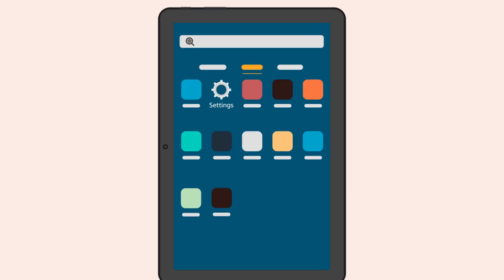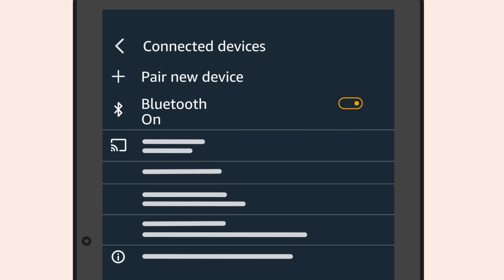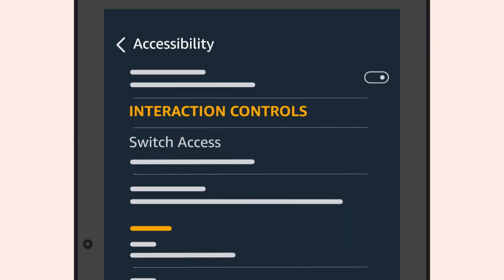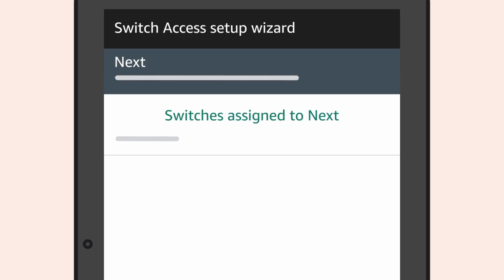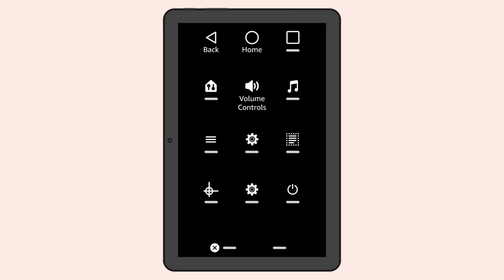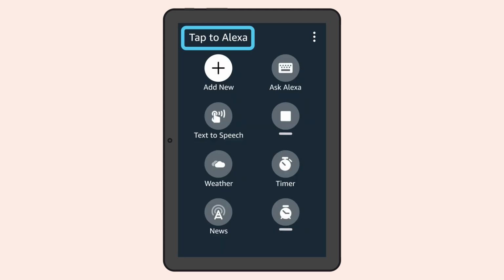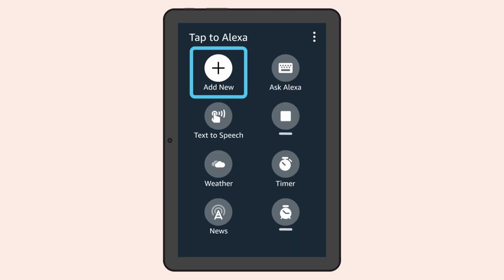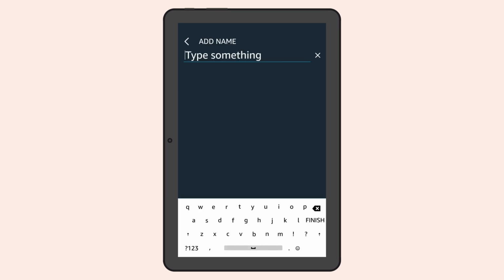Using your Fire Tablet: Set Up Switch Access and use Tap to Alexa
Transcript with Visual Description

Welcome to your Fire tablet. This video explains setting up Switch Access on your Fire Tablet.

Switch Access allows you to use compatible Bluetooth devices as switches to navigate and interact with your Fire tablet, version 6 and higher. This is particularly useful for people with a mobility disability, allowing them to control their tablets through one or more switches. A “switch” is a general term for input devices and can be used to select items, scroll, enter text, and more. Common compatible switches include ‘the button’, sip-and-puff, and blink switches.

* First make sure Bluetooth is on.
* Then, navigate to Settings on the Home Screen and select Connected Devices.
* Put your Bluetooth switch control in pairing mode. Since all switch controls are different, it’s important to note that engaging pairing mode and other set up experiences may vary depending on which device you have. Refer to the device manufacturer's instruction if needed.
* On your tablet’s Connected Devices screen, select Pair New Device. You should see your switch device listed under Available devices.
* Tap your switch device name to pair.
* Navigate back to Settings, Accessibility, and down to Interaction Controls.
* Tap Switch Access, then toggle on to activate. This will open a Switch Access setup wizard that will walk you through several steps.
* First, choose number of switches - depending on the type of device you use.
* Then choose how you’d prefer to scan: linear scanning, Row-column-scanning, or Group selection.

Continue following steps in the Setup Wizard...

* Select your preferences for different actions, like "Next" "Select" and "Autoscan".
* Finally, choose your scanning speed.
* You can test your setup by playing a game of Tic Tac Toe. Your switch set up is now complete.

A Switch Access Menu is available at any time, appearing at the top middle of the screen when scanning. This menu provides quick access to commonly used actions, like back, home, and volume controls.

You can also set up Tap to Alexa, which lets you interact with Alexa using onscreen tiles.
To enable Tap to Alexa:

* Navigate to Settings, Accessibility, Tap to Alexa, and then toggle on the setting.
* When you turn on Tap to Alexa, a finger icon will appear in switch quick menu. Select this icon to open Tap to Alexa.

On the Tap to Alexa home screen, you can select default tiles to find out the weather, set a timer, or listen to the news.
You can select the "Ask Alexa" tile to type in a request as you would with voice. For example, "Alexa, what are some dinner ideas?"

Use the “Text to Speech” tile to type a word or phrase to be spoken aloud. Like, "How many want pizza?"

The "Add New" tile to create a custom tile that invokes your most frequently used Alexa interaction, like Check the Seahawks score.

Go through the steps to select an icon and give the tile a name.

This can also be used to create a custom "Text to Speech" tile of your most frequently used words and phrases. Like "Go Seahawks!" Select an icon and give the custom tile a name, like "Cheer"!

Interested in learning more about your Fire tablet? Watch our videos "Use Switch Access Scanning Features" and "Read a Kindle book with Switch Access".

For more how-to videos and information about accessibility,